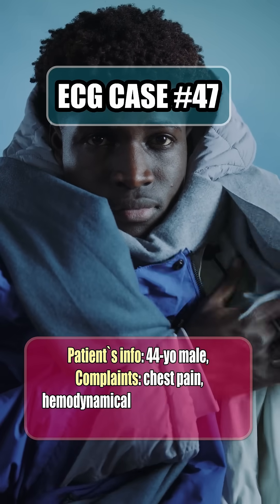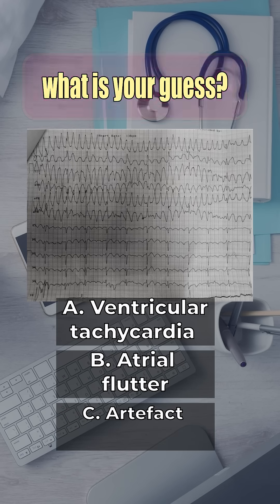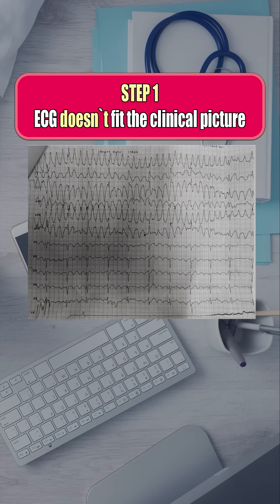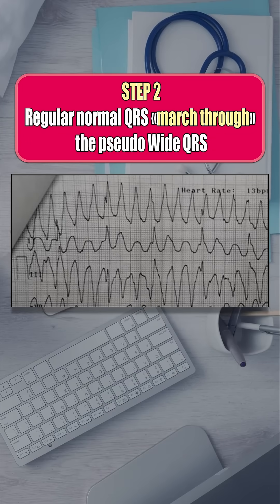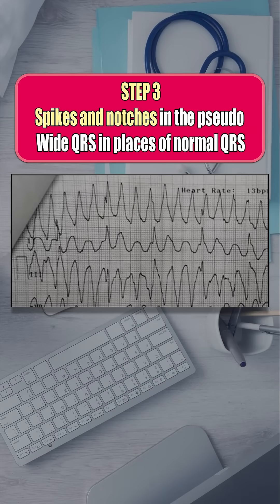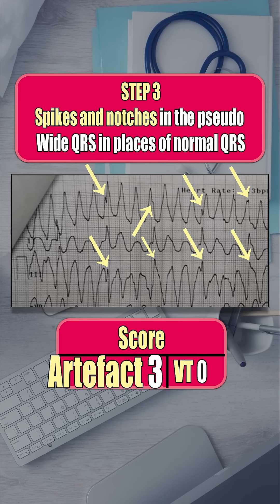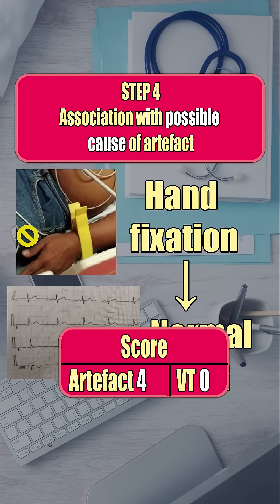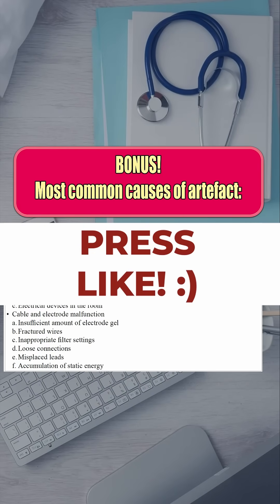Is this VENTRICULAR TACHYCARDIA? VT vs Artefacts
44yo man with chest pain and scary ECG...